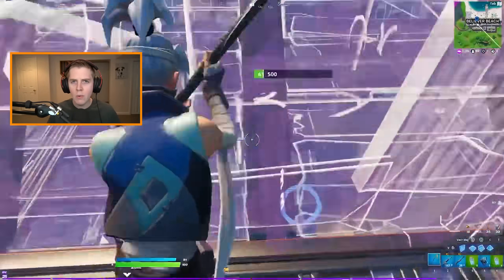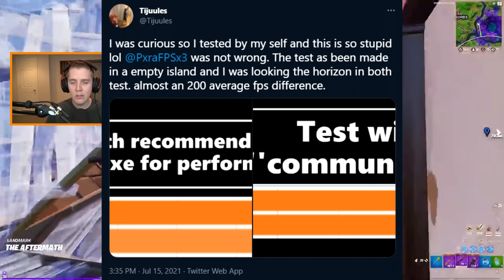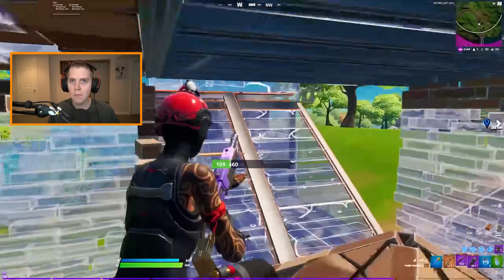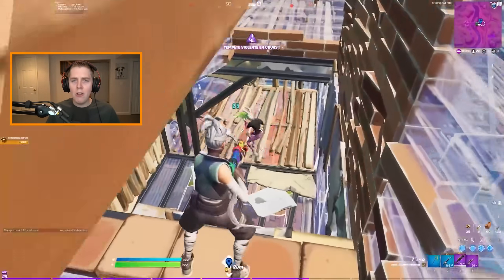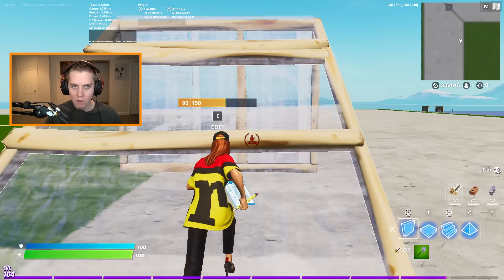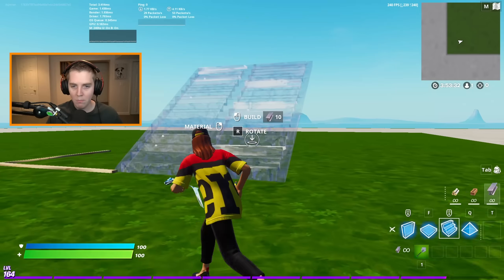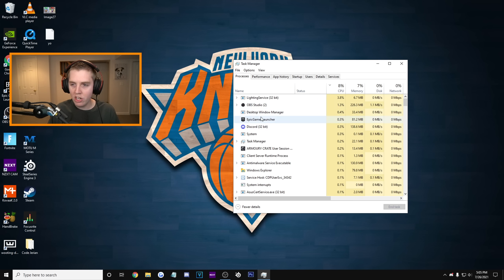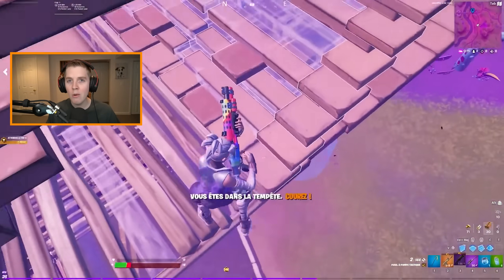Drastically Reduce Your Input Delay In Fortnite! - PC + Console Guide!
In this video, I talk about how you can reduce your input delay in Fortnite on both console and PC. In the past I've made a bunch of FPS boost guide videos that show Windows 10 tweaks and optimizations to get better frames, as well as different Fortnite settings you should enable (best graphic settings). However, I don't think I have ever solely focused on lowering your input delay. The tips and tricks I show in this video are extremely simple and include things such as the best skins and pickaxes to use for zero to low input delay (zero input delay skins and outfits), the benefits of playing on low meshes in performance mode (mobile builds) as well as how to turn off hardware acceleration or other processes running in the background of your PC. As long as you follow my guide and use the zero/low input delay skins that I show, then I am confident that this video will help to drastically reduce your input delay in Fortnite on both console and PC. I put that on baby.

My Setup:
Mouse - Endgame Gear XM1-R (Black)
Mousepad - Glorious XXL Mousepad (Black)